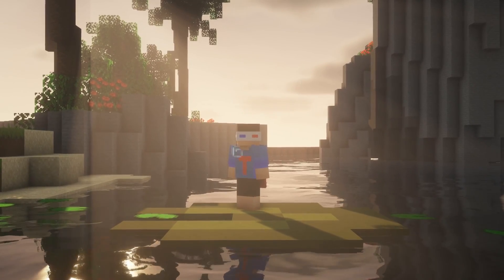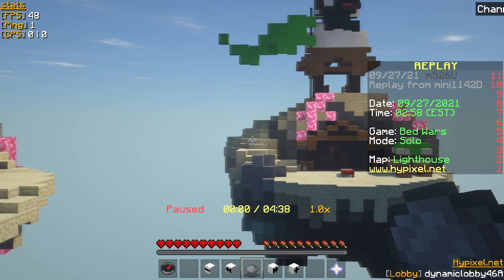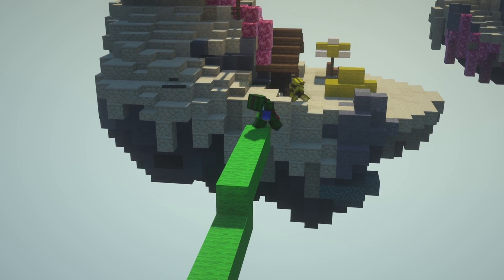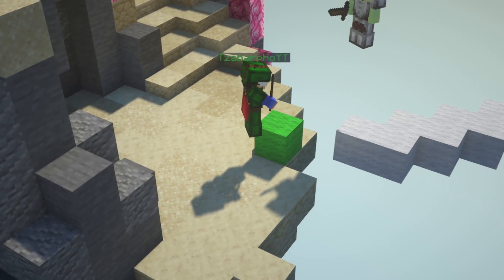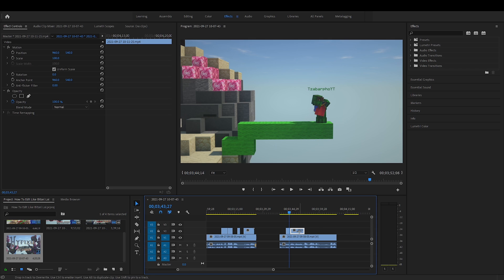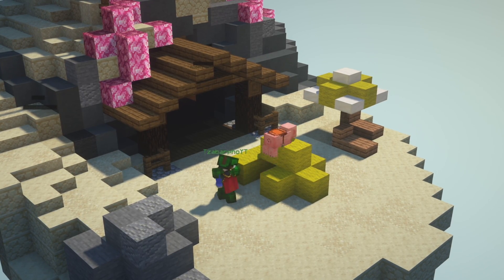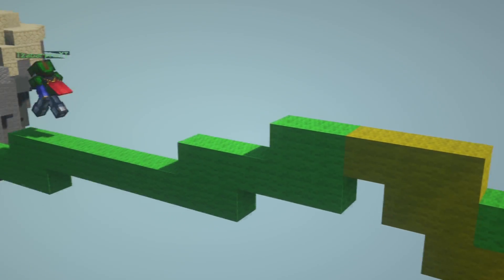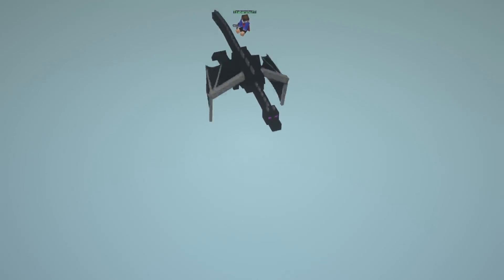How To Edit Like Bitzel | Hypixel Bedwars / Skywars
In this video I teach you how to edit like Bitzel. This tutorial is for bedwars but if you wanna make skywars like Bitzel you can do that too. This tutorial is for premiere pro but you can also use other softwares because it doesn't include special premiere effects.

Chapters:
0:00 Intro
0:19 Intro Tutorial
2:59 Game
3:31 Game Tutorial
7:11 End Results

FAQ:

What's your mouse?
Redragon m601

What's your keyboard?
Redragon k556 RGB

What's your PC specs?
CPU - i7-10700
GPU - GTX 1650S
RAM - 16GB

How do you record your videos?
OBS Studio and Replay Mod

What's your editing software?

What's your CPS?
Normal click - 6 - 7
Jitter click - 10 - 12 (In PVP, when trying to get high cps I can do 17)
Butterfly click - 8 - 13 (In PVP, when trying to get high cps I can do 21)
Short drag - 10 - 16
Long drag - 15 - 32

What's your settings?
DPI - 1600
Sensitivity - 30
GUI scale - Large
FOV - 80

What is your IGN?
TzabarphoYT